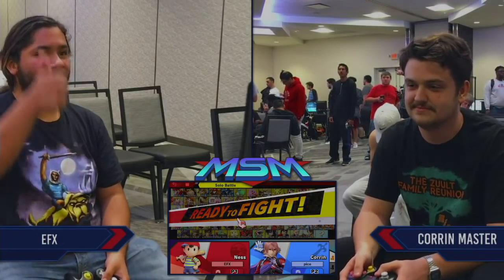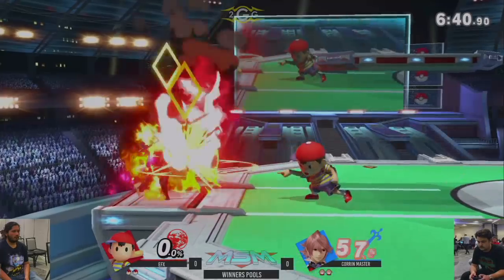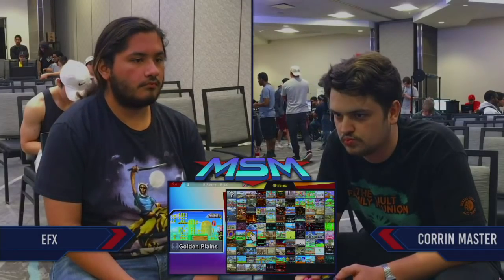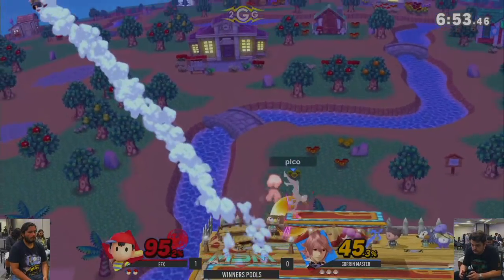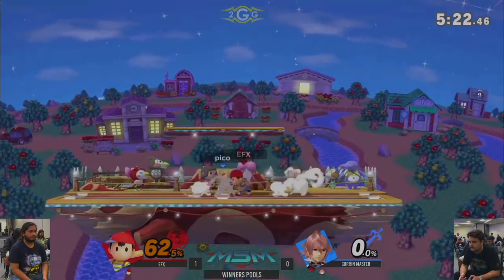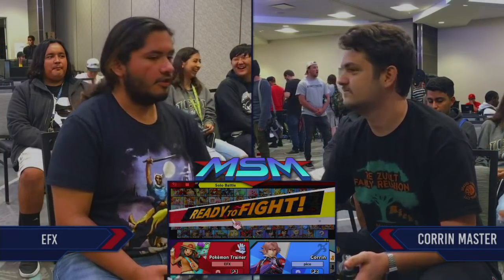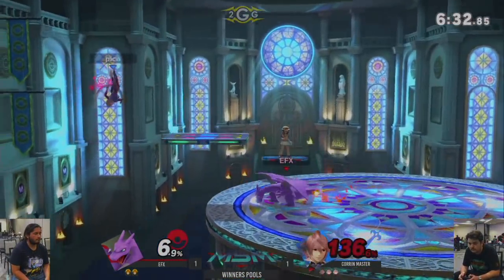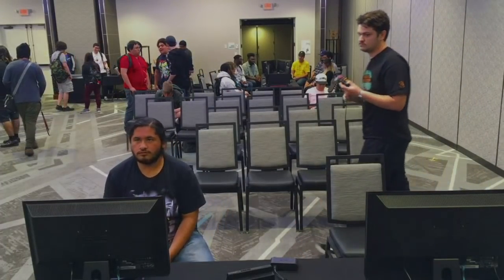MSM 194 EFX (Ness, Pokemon Trainer) vs Corrin Master (Corrin) Winners Pools - Smash Ultimate